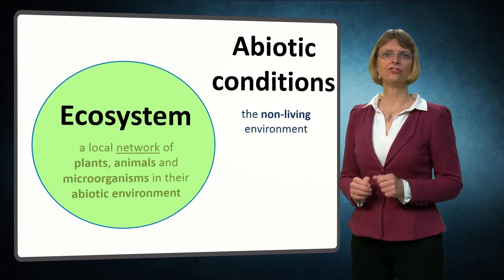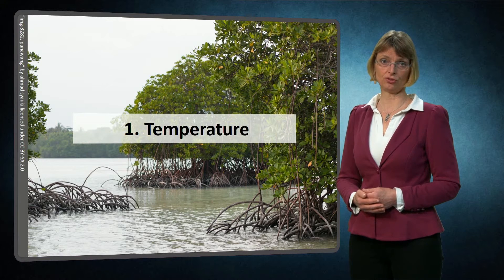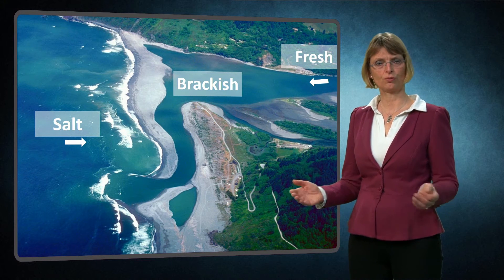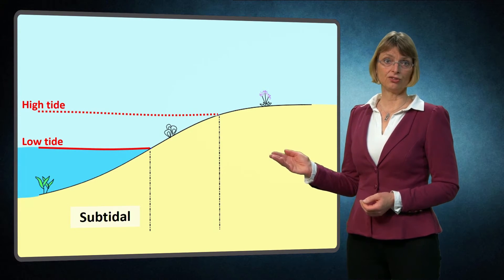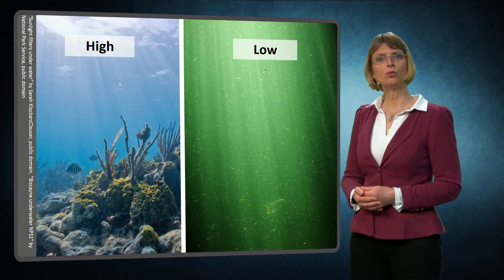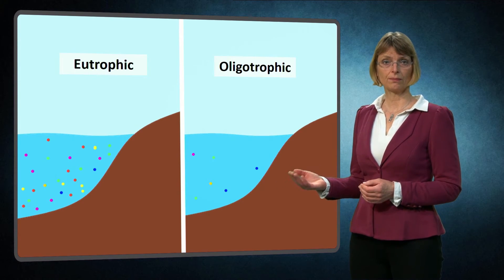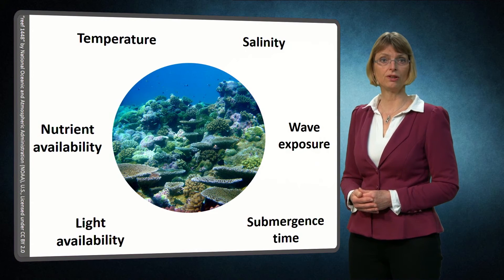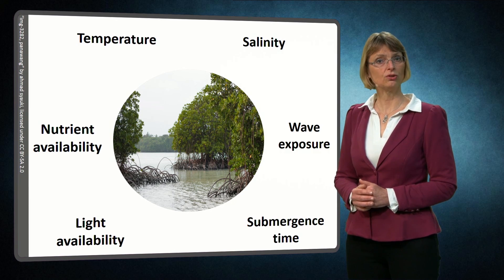BwN101x_2017_3.2.2_Ecosystems_Abiotic_Boundary_Conditions-video